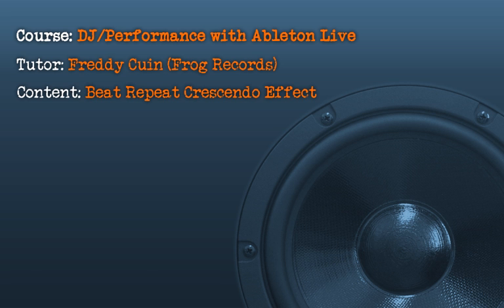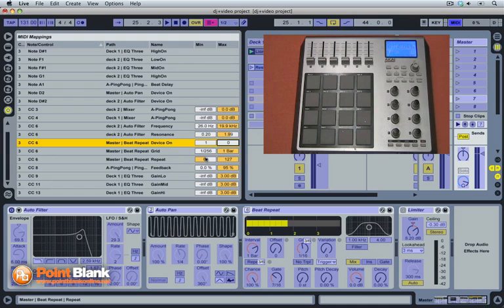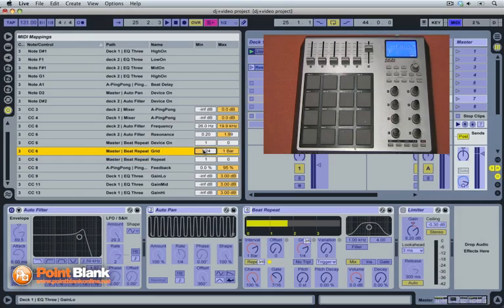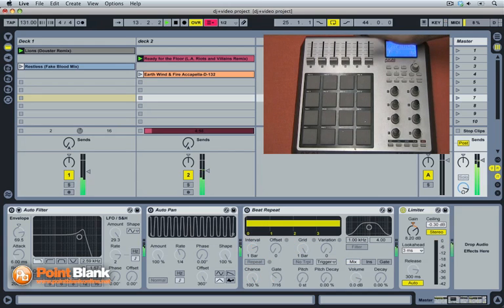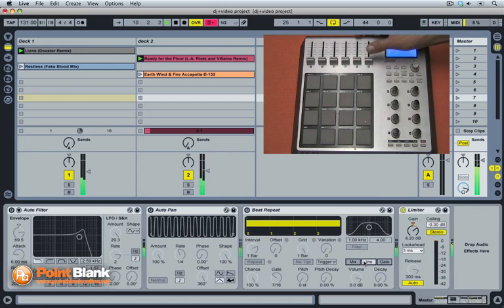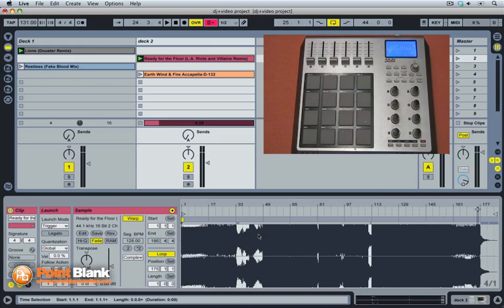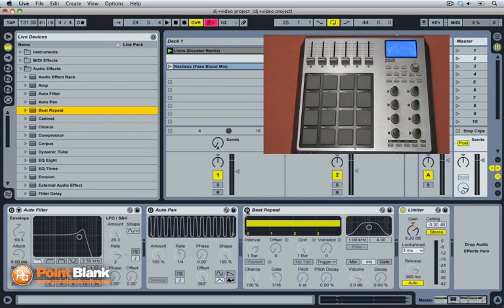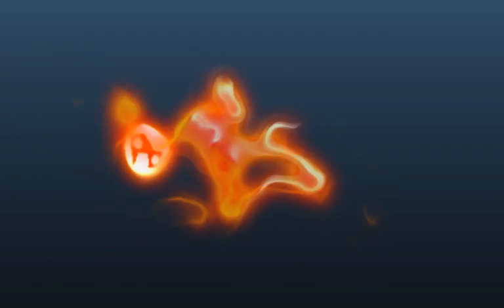Ableton Live Tutorial part 2/5 - Beat Repeat Effect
In this video Freddy Cuin (Frog Records) demonstrates how to assign your midi controller's sliders to various effects within Ableton and then how best to work these effects into your live performances without loosing the flow.

This is video 2 of 5 in the 'Ableton Live Tutorial' series. It is a taster of the 60+ videos that Point Blank students have access to on the DJ/Performance with Ableton Live Course